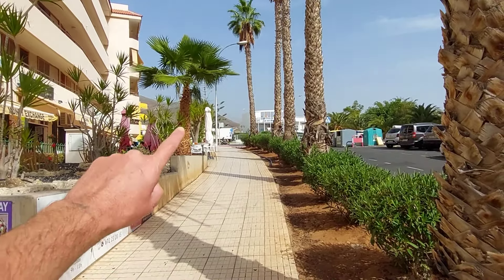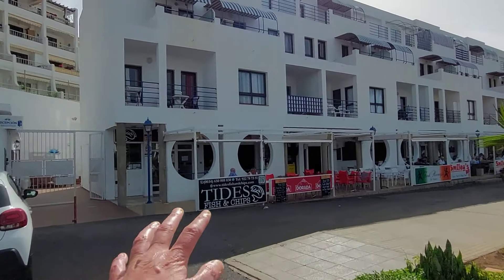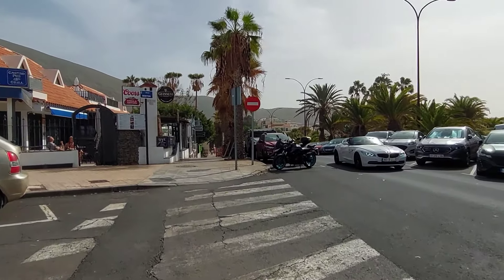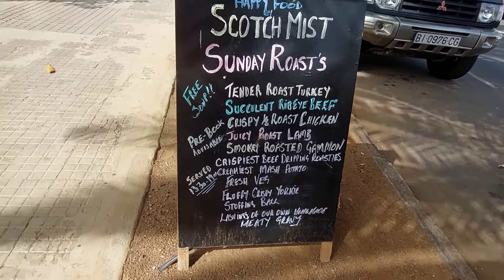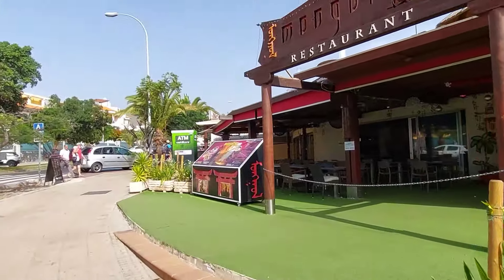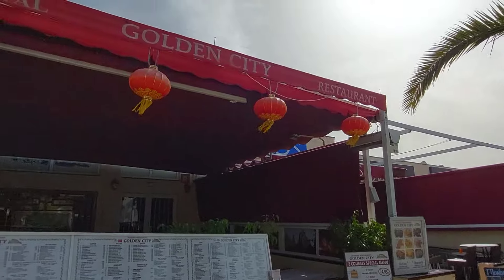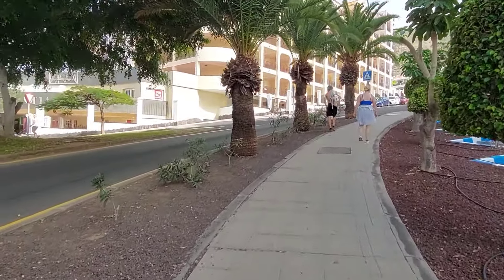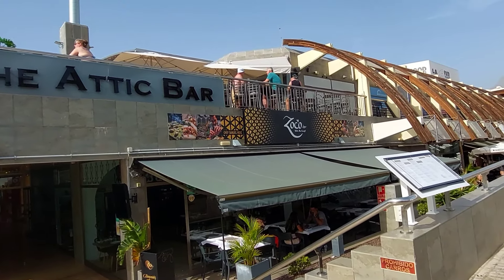Tenerife, Los Cristianos Street walk tenerife travel holiday canaryislands fun #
Let's take a walk and see what's around